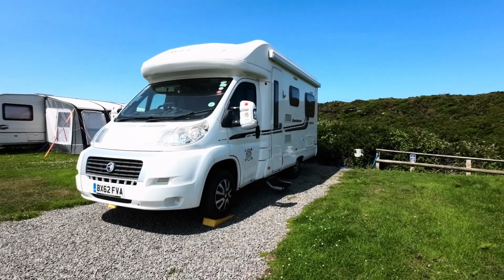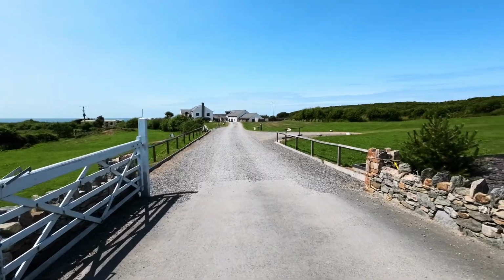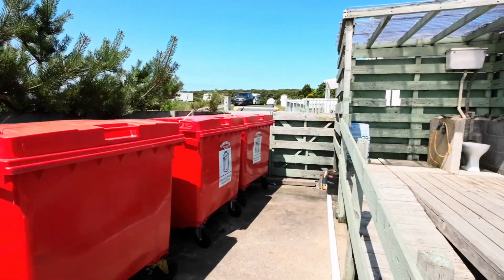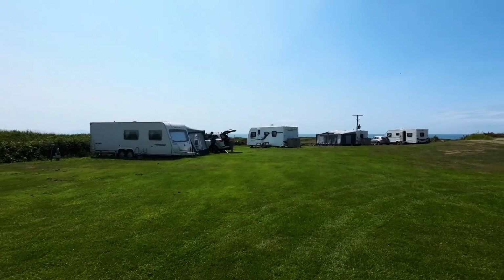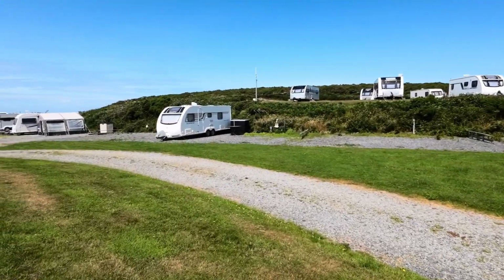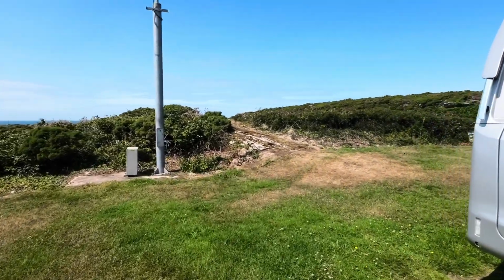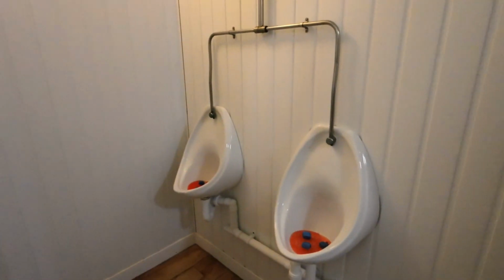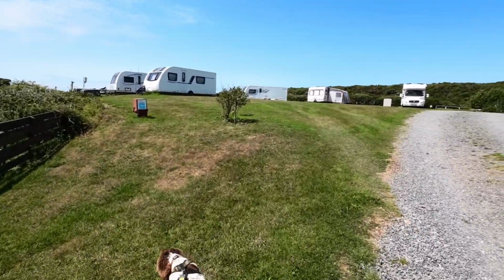Blackthorn Farm Anglesey | Best Campsite on Anglesey? Full Walk Around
Discover Blackthorn Farm Campsite in Anglesey with this full site walk around. Set in a stunning coastal location, Blackthorn Farm is often called one of the best campsites on Anglesey. In this video, we explore the site, facilities, and surroundings so you can see exactly what it’s like before your visit.
If you’re looking for Anglesey camping, caravanning, or touring holidays, this walk around tour will give you the full experience of Blackthorn Farm.
📍 Location: Trearddur Bay, Anglesey, North Wales
🎥 Filmed in 4K for the best viewing experience